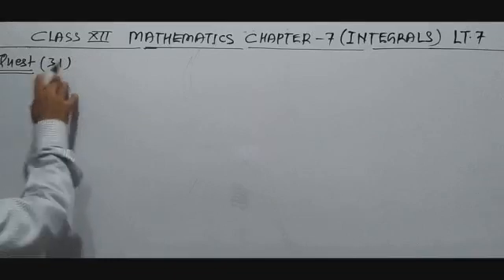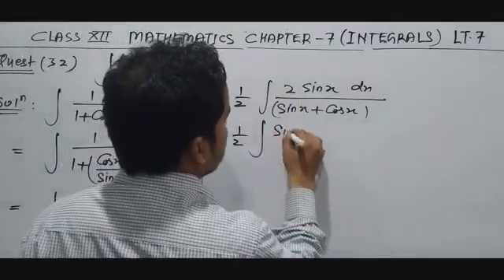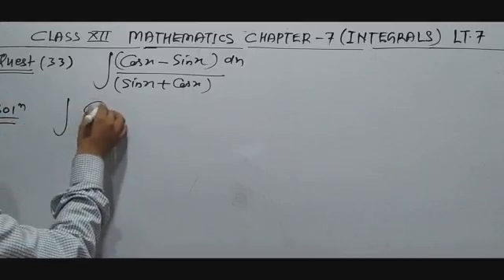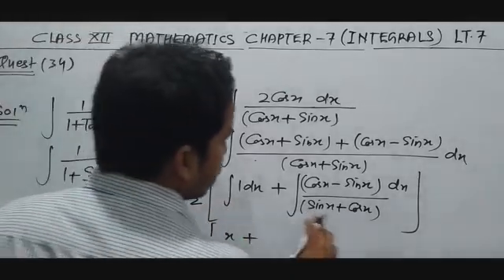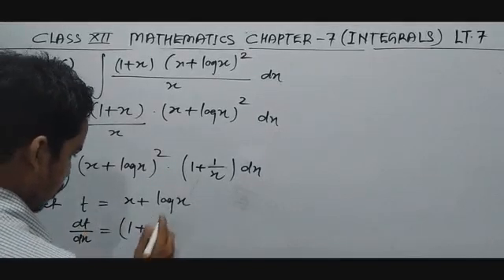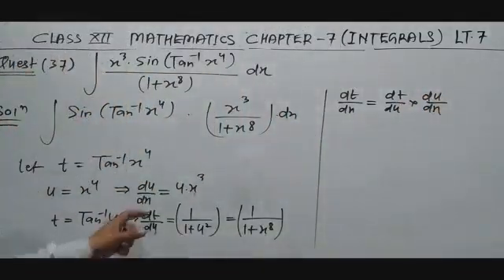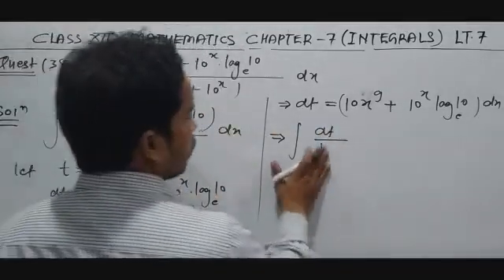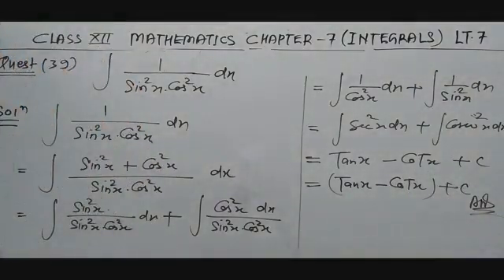Class XII Mathematics 12 07 2021 By Mr. Pawan kumar Prajapati chapter 7 Integrals Lt.7